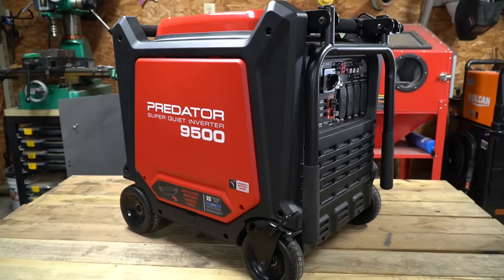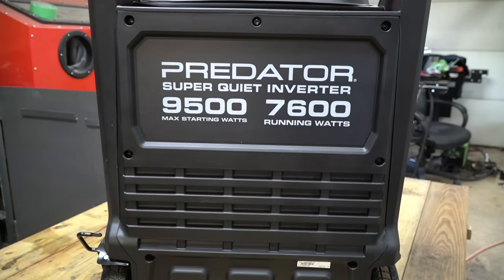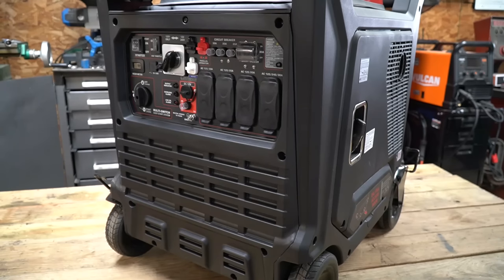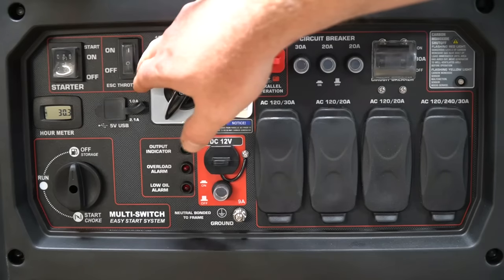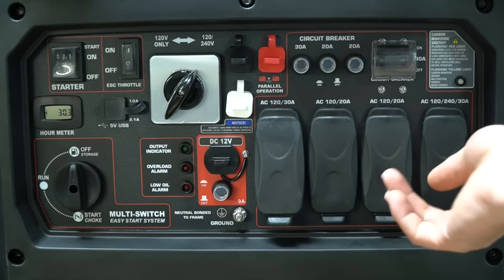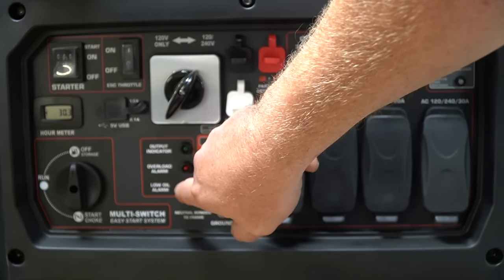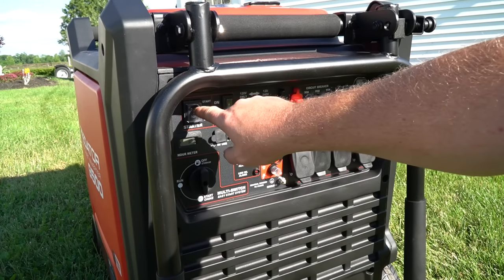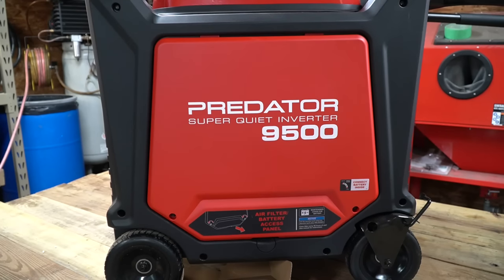Predator 9500 Super Quiet Inverter Generator Review, just how quiet is it?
This PREDATOR® 9500W Max Starting, 7600W Running Super Quiet Inverter Generator uses a powerful 459cc engine providing clean, efficient power where it's needed most. With a 6.8 gallon fuel tank, this closed frame inverter generator delivers runtimes up to 18.5 hours @ 25% load. Designed with efficiency in mind, this inverter generator is built with Electronic Speed Control Mode (ESC Mode) to optimize engine performance, maximize runtime and lower fuel consumption. Rated at 67 dB, this 9500 max starting watt closed-frame inverter generator delivers enough power to back up your home while operating at the same volume as a quiet conversation. Featuring a lightweight, compact design versatile enough for multiple applications and smooth-rolling flat free tires for effortless portability.

CO SECURE™ technology automatically shuts down the generator for safety when harmful levels of carbon monoxide are detected
Ultrapowerful PREDATOR® 459cc engine provides plenty of power for large backup applications
Pure sine wave inverter technology safely powers sensitive electronics such as smartphones, laptops, TVs
Super-quiet enclosure significantly reduces generator noise levels, operating at only 67 dB
Integrated hour meter makes it easy to track maintenance levels
Electric start with non-spillable battery (included) for easy starts every time
Includes four flat-free wheels and foldable handle for easy portability
Includes: (4) 120v 20A GFCI protected outlets, 120v/240v 30A twistlock, 120v 30A twistlock, 12v 8A DC, (2) USB outlets

! ! ! DISCOUNTS ! ! !